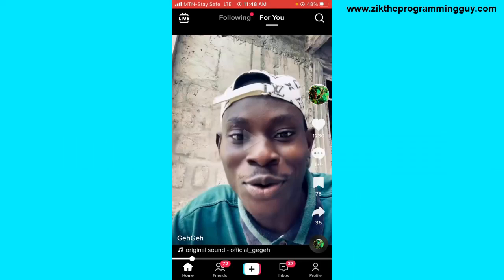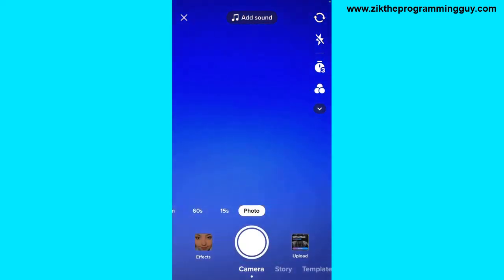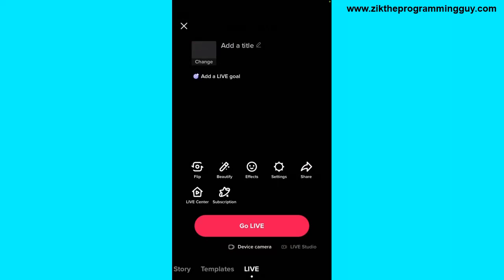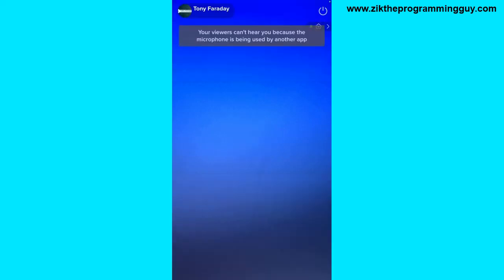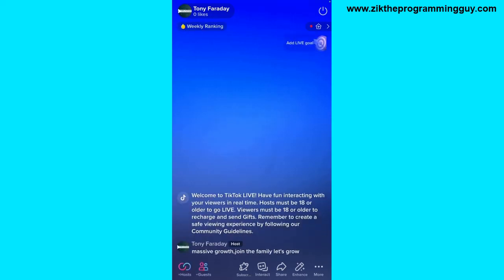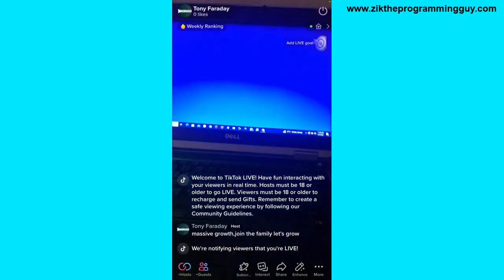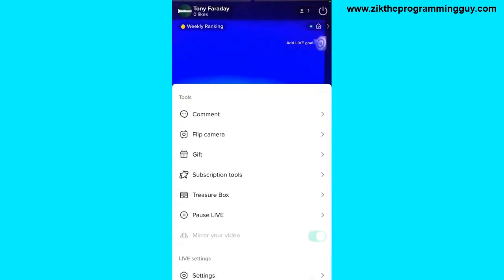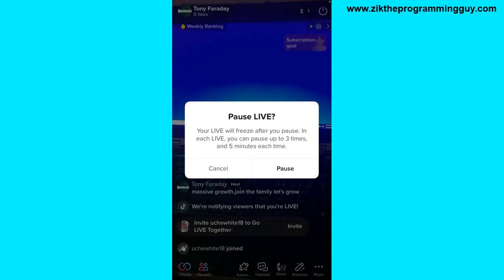How to Pause A Tiktok Live Stream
Learn how to pause a tiktok livestream. Tiktok allows creators to pause their livestream up to 3 times for only 5 minutes.

► how to pause a tiktok live stream on android
► how to leave a tiktok live with someone
► how to pause a live stream on facebook
► how to pause and play on tiktok
► how to pause a live on tiktok
► pause tiktok live